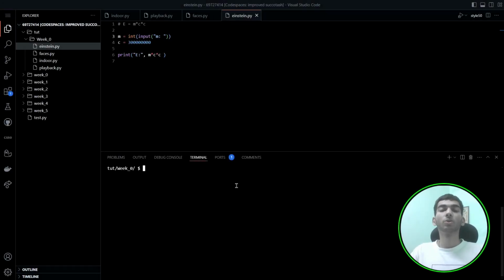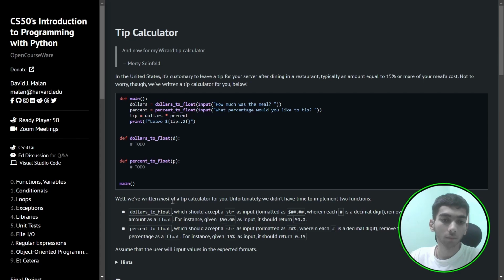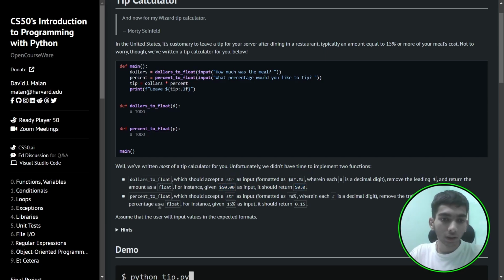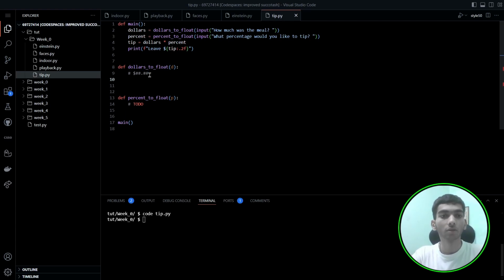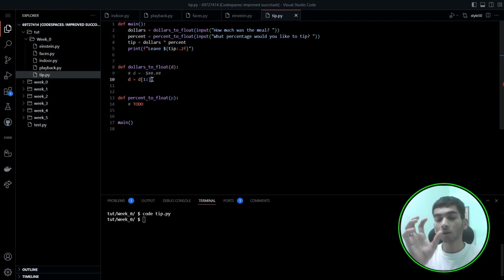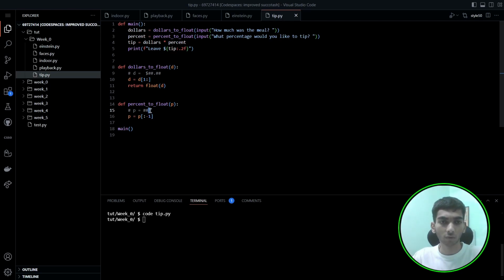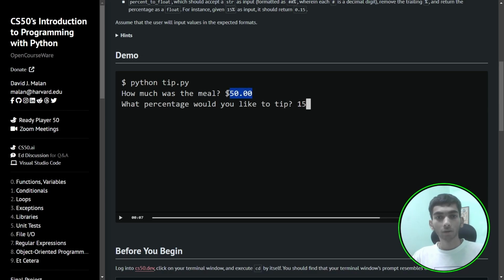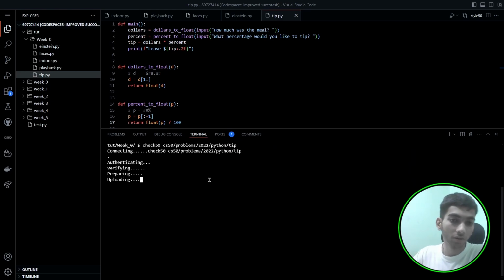CS50 Week_0 Tip Calculator | Problem Set 5 | Solution | By Theven thugs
Welcome to Theven Thugs, your go-to channel for CS50 problem-set solutions and computer science insights! In this video, we dive into the solution for CS50 Week 0's Problem Set 5, titled "Tip Calculator". This course, offered by Harvard University, is known for its challenging and rewarding curriculum that builds a solid foundation in computer science.

What You'll Learn:
A step-by-step walkthrough of the "Tip Calculator" problem.
Key programming concepts introduced in Week 0.
Tips and tricks for beginners to navigate through the initial hurdles of coding.
Detailed explanations to ensure a thorough understanding of the problem and its solution.
If you're a CS50 student or someone interested in computer science, this video is perfect for you. Whether you're stuck on the problem or just want to compare your approach, my detailed solution will help you gain a deeper understanding. Plus, it's a great way to reinforce what you've learned and prepare for future challenges in the course.

About CS50:
CS50 is Harvard University's introduction to the intellectual enterprises of computer science and the art of programming. Taught by the renowned Professor David J. Malan, the course covers a wide range of topics including algorithms, data structures, web development, and more. It's designed for students with or without prior programming experience.

🌟 Who Should Watch:
- Students currently enrolled in the CS50 course.
- Anyone looking to strengthen their basic programming skills.
- Individuals preparing for coding interviews.
- Enthusiasts wanting to solve coding problems for fun.

Join the Community:
Let's learn and grow together in this exciting journey through the world of computer science!

If you want to ask any questions you can ask me on Instagram.